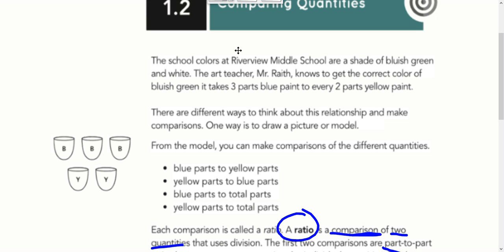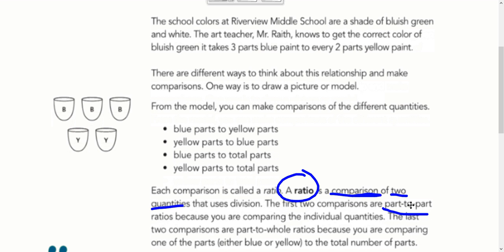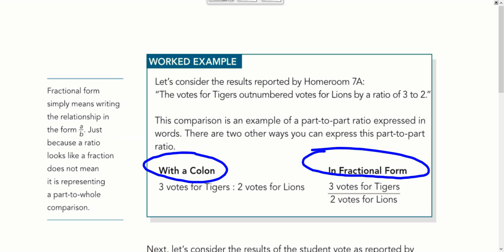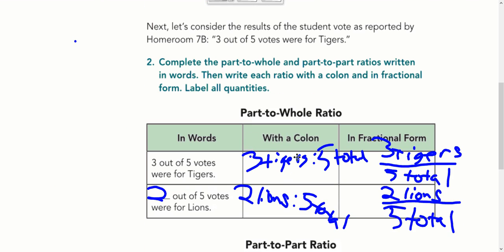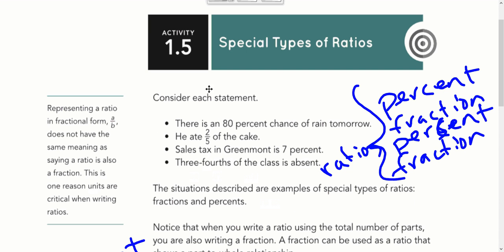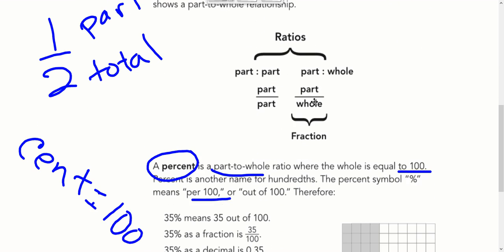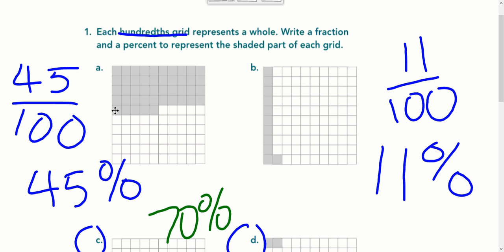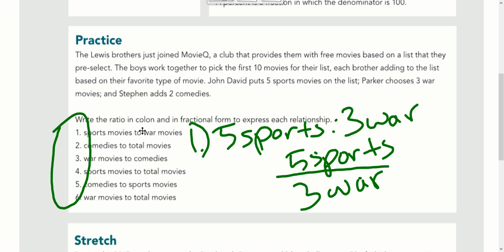Ratios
This video covers the lesson taught in Math 6 on 10.24.19 and gives some help for the assignment.